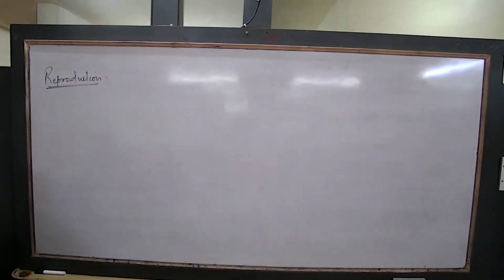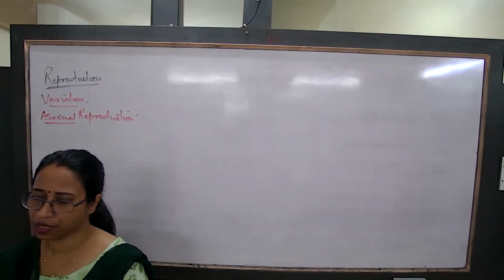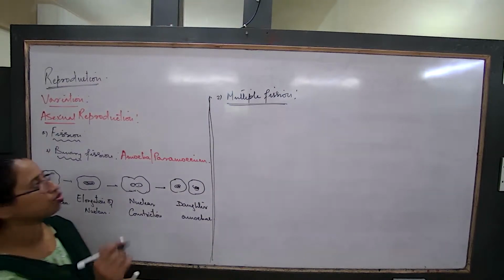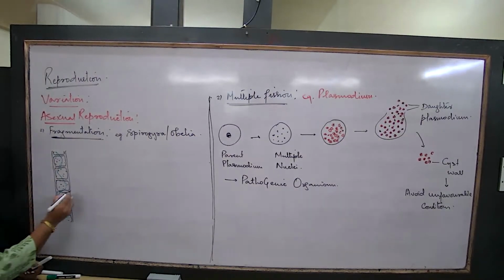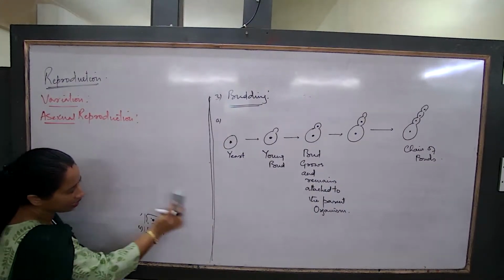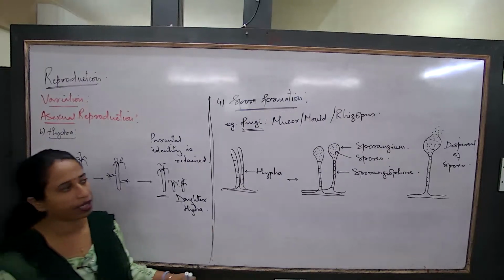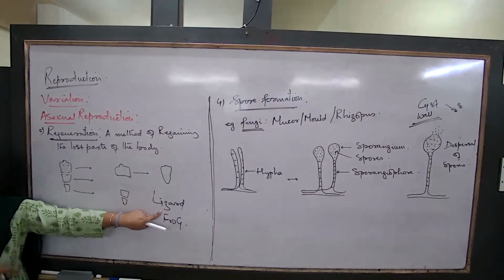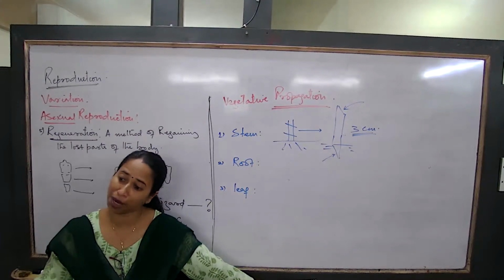NRL25 - X CBSE BIOLOGY SPD 27/08/2024 - How Do Organism Reproduce?